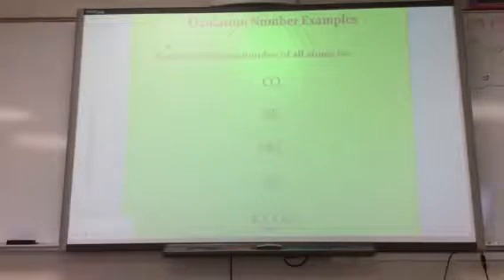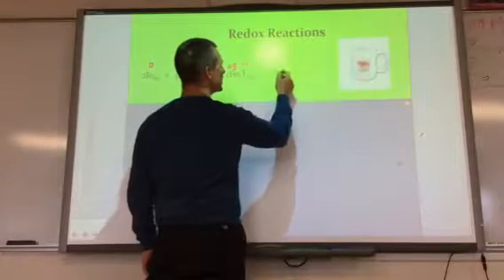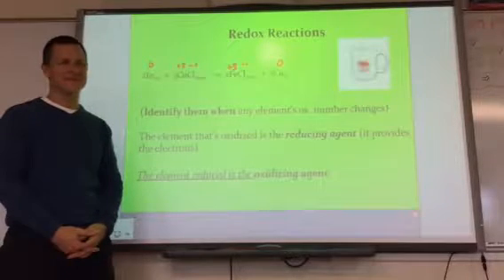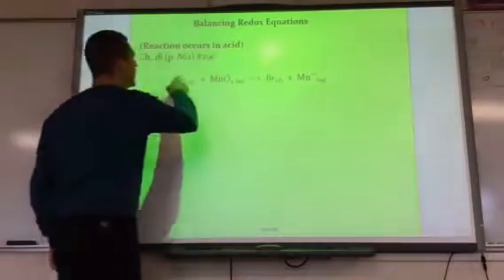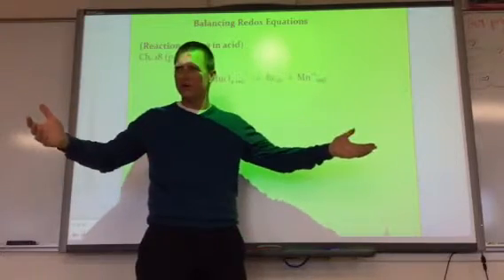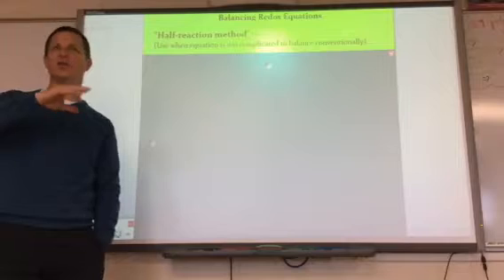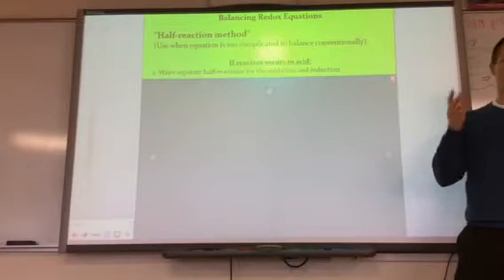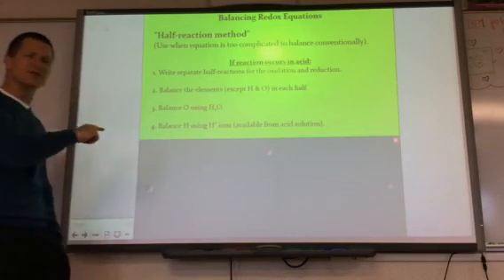Redox Balancing Day 1 Part 1